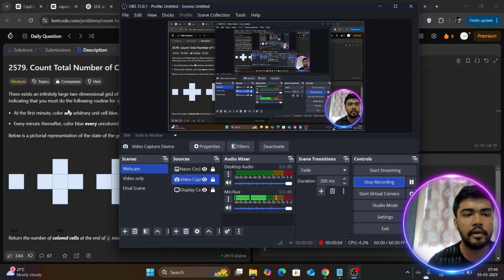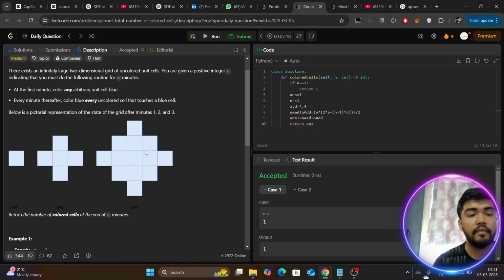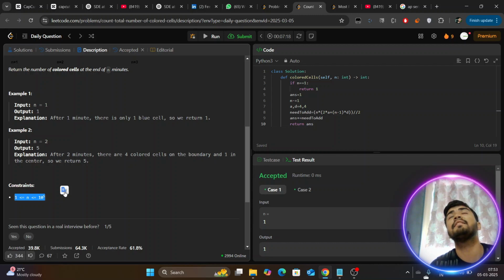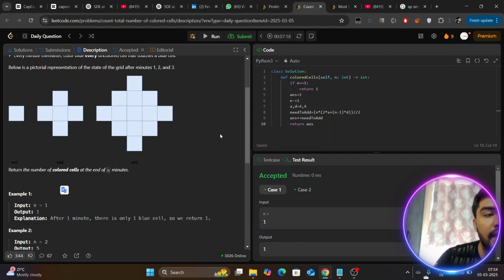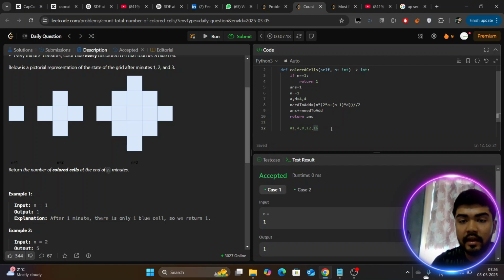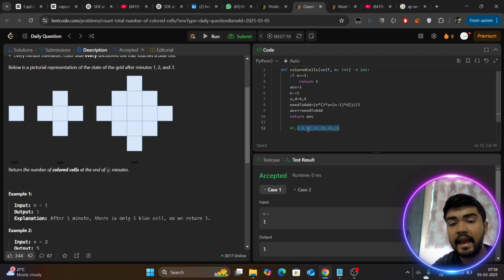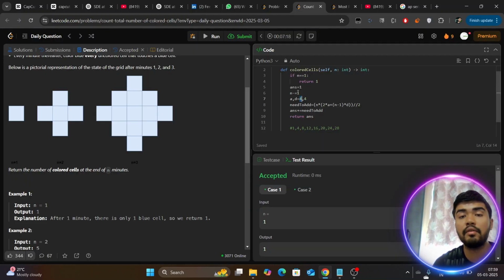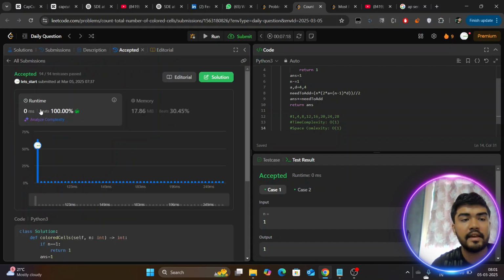Count total number of colored cells || Leetcode 2579 || Python || DSA || 100 Days of Code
100 Days Code Challenge with Shouvik 🚀 || Master DSA, System Design & Backend Development || count total number of colored cells || Leetcode 2579|| DSA || 100 Days of Coding Challenge

📌 Watch the full playlist: [Add playlist link once available]